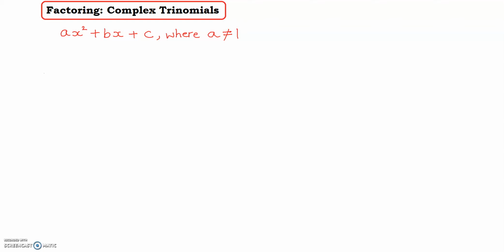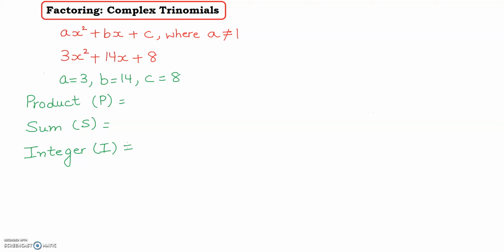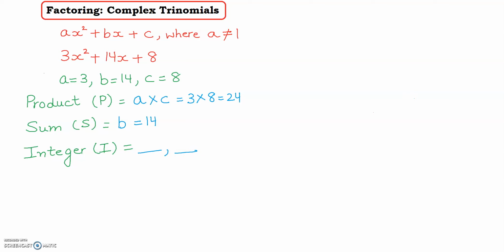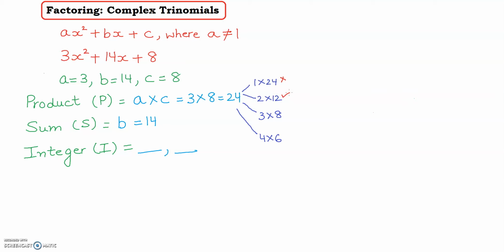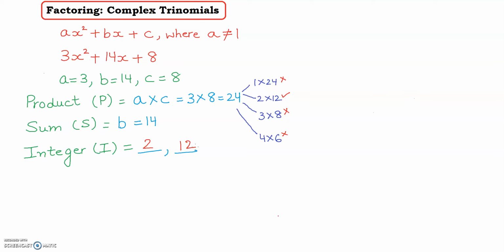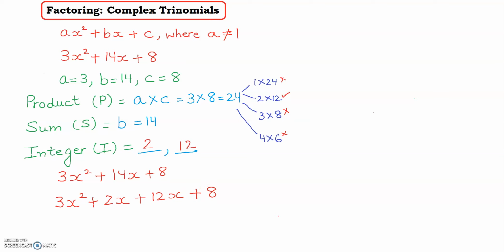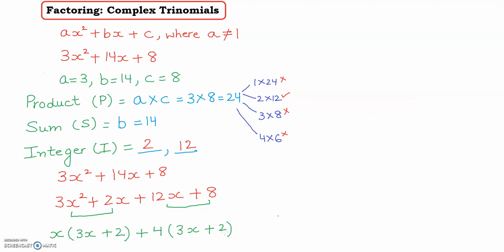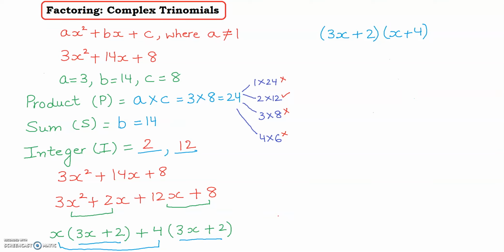Factoring: Complex Trinomials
Decomposition Method or Product, Sum and Integer - PSI Method!

🎯Learning Goal: By the end of this video, you will be able to do the factoring for the complex trinomials!